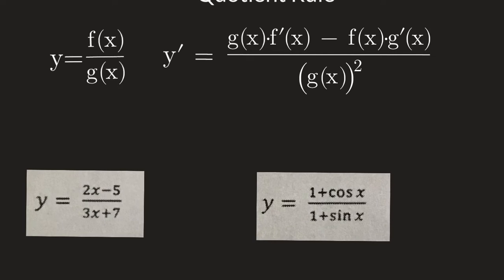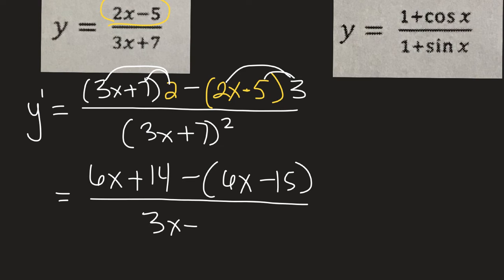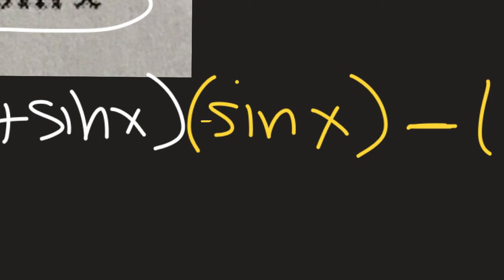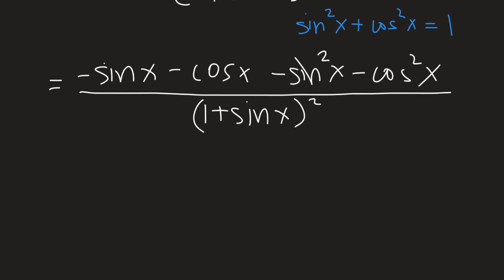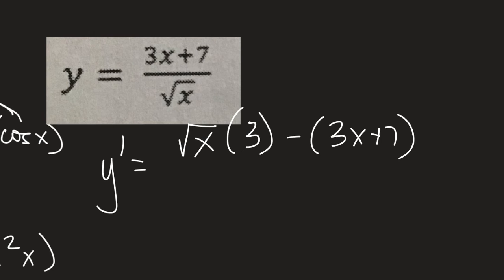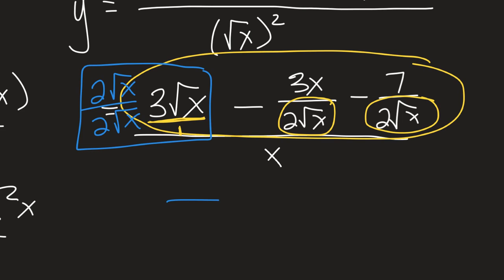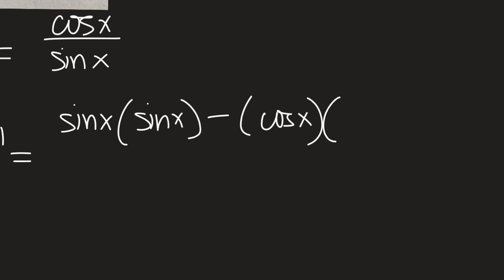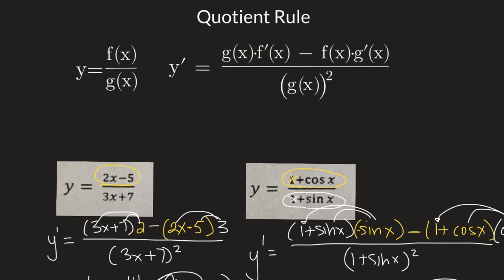Quotient Rule for derivatives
Not a proof of the quotient rule for derivatives, but working out a few problems with radicals and trig functions.